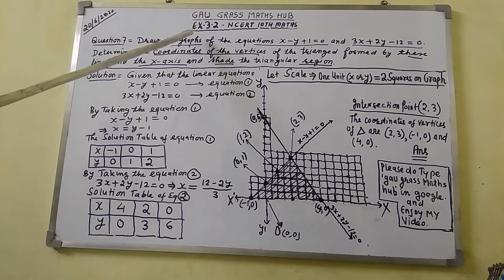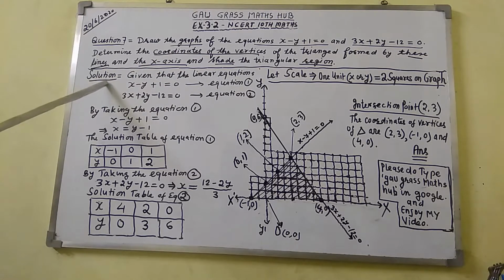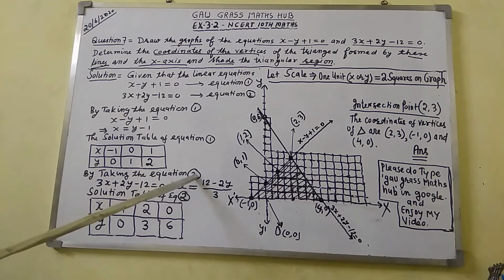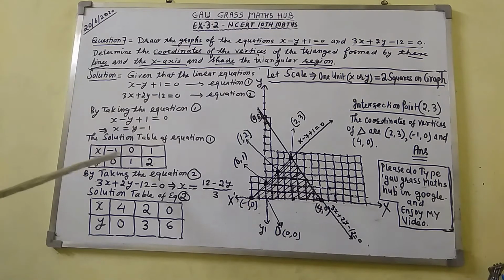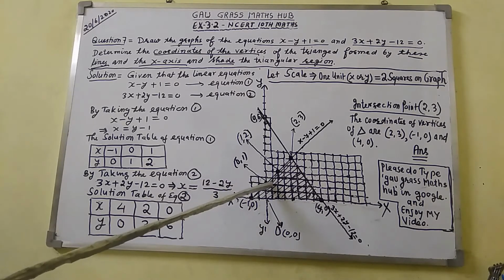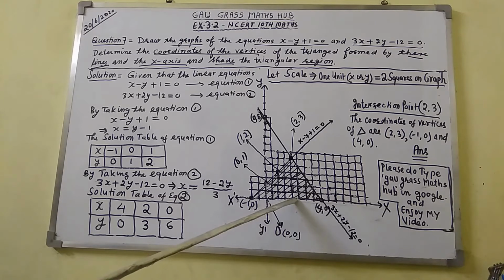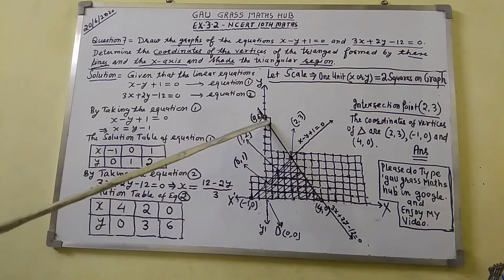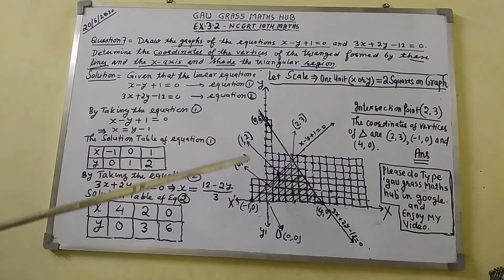Graphic Solution Of Linear Equations || Question 7 Exercise 3.2 || NCERT 10th Maths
This video discusses the graphical solution of Question No.7 of Exercise 3.2 from NCERT 10th Maths